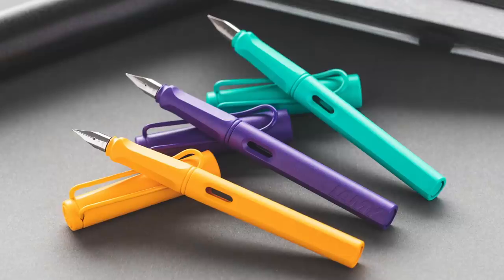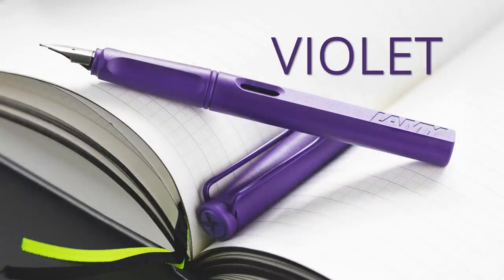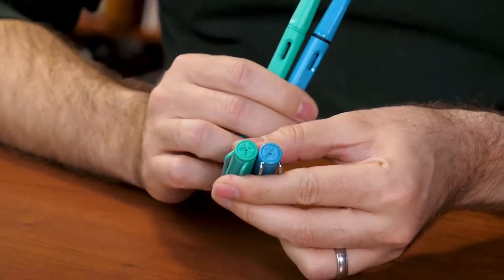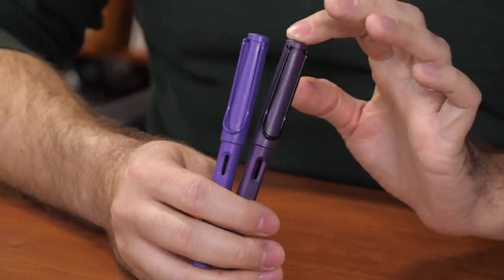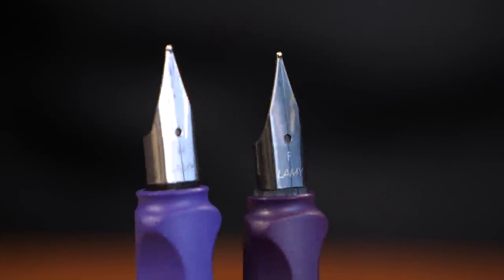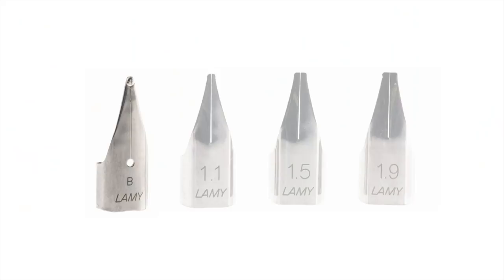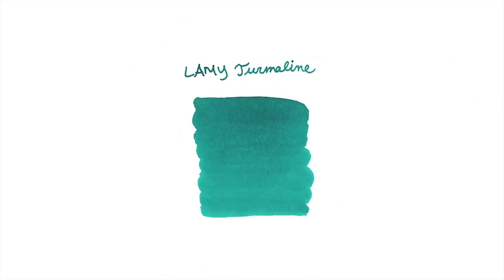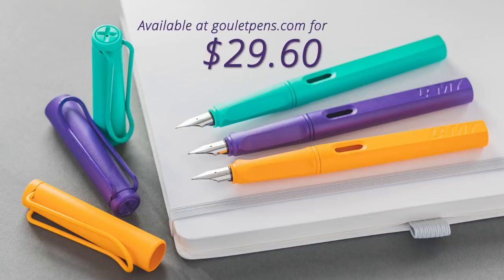LAMY Safari Candy - 2020 Special Editions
Get a sneak peek at the new LAMY Safari special edition fountain pens for 2020. The LAMY Safari Candy collection features three unique colors options with matching clip and trim. Choose your favorite from Aquamarine, Mango, or Violet. These fountain pens make a great addition to any collection and is one of our favorite starter fountain pen options. In this video, Brian gives a preview of these pens available in April 2020.

TIMESTAMPS:
0:29 - Color Options
0:44 - Aquamarine Comparison
1:09 - Mango Comparison
1:39 - Violet Comparison
2:35 - Nib Options
2:52 - Matching Inks
3:47 - Price
4:13 - Brian's Favorite